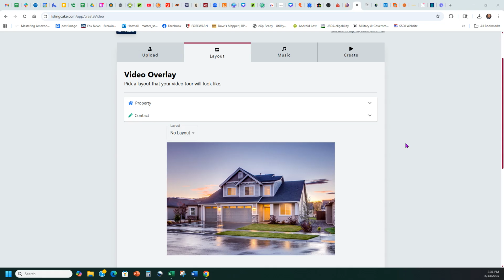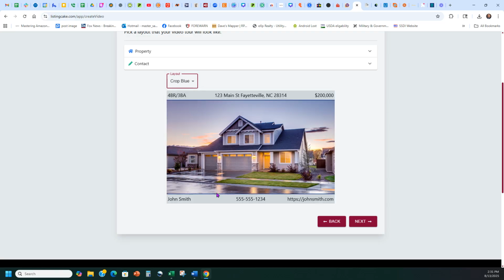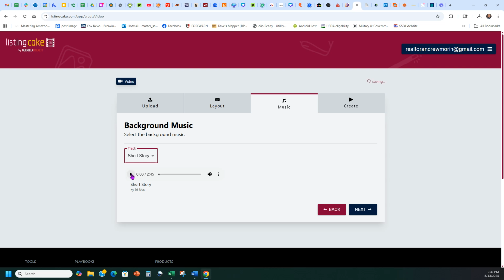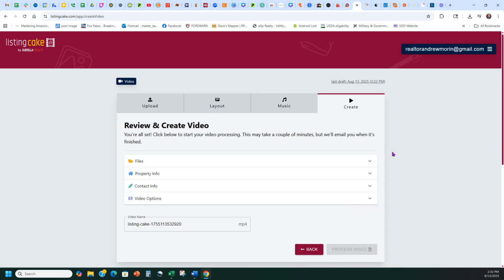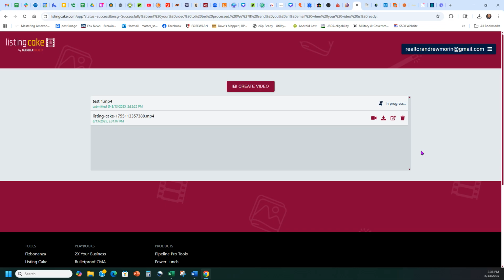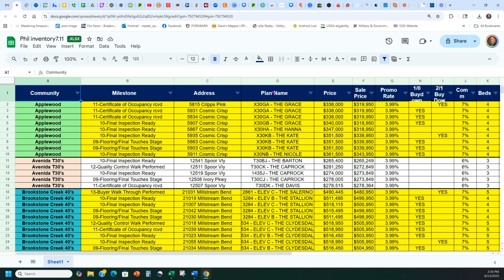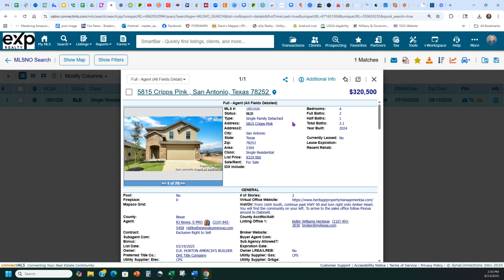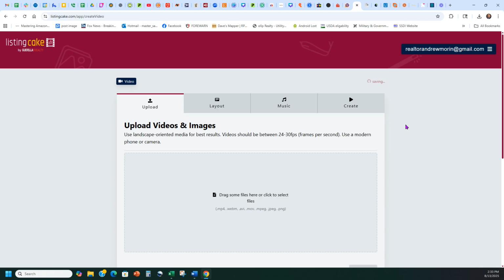Free Listing Videos with Listing Cake!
Learn how to make FREE listing videos with Listing Cake!